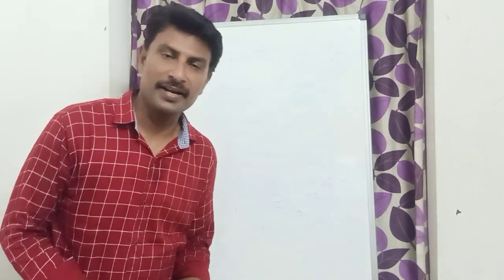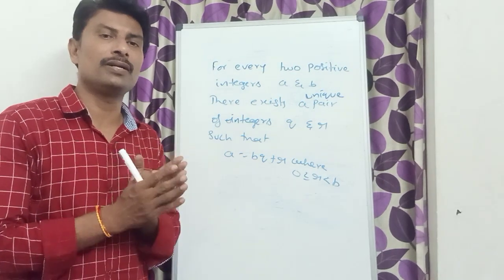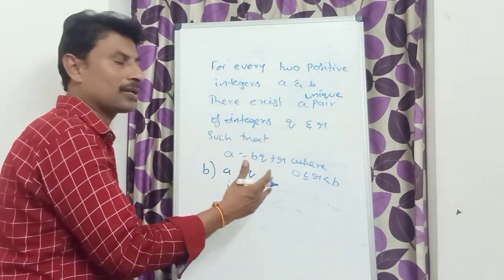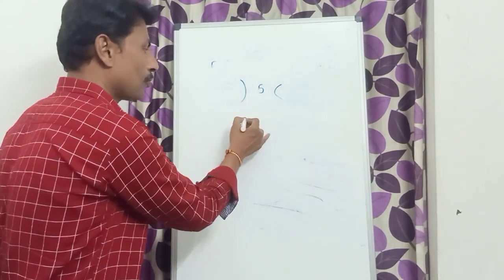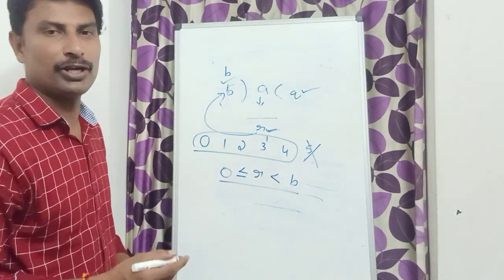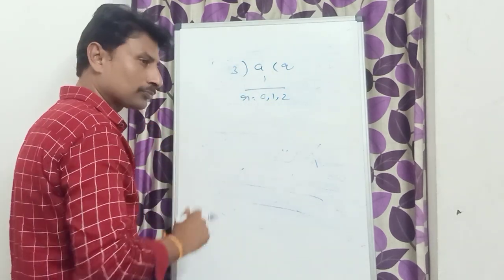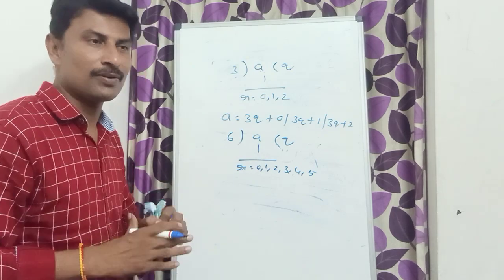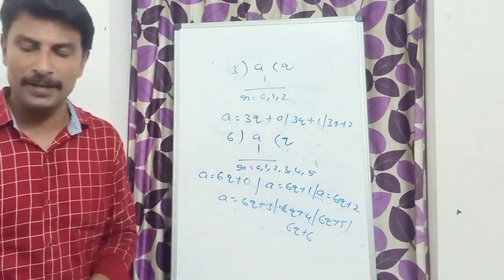Tenth Class Maths - Euclid's Division lemma| Real Numbers